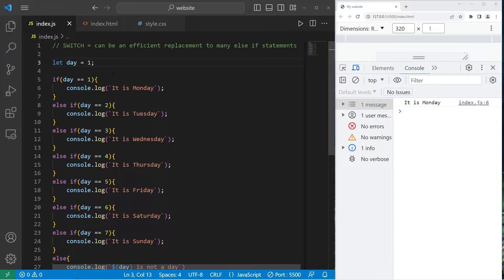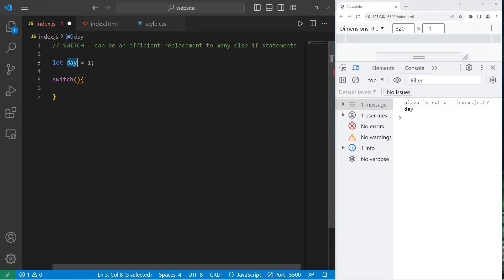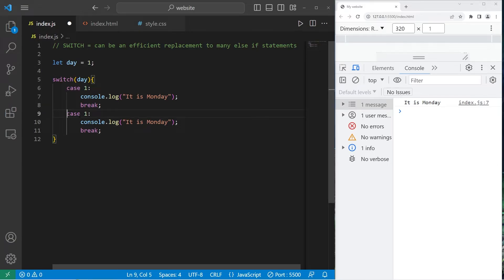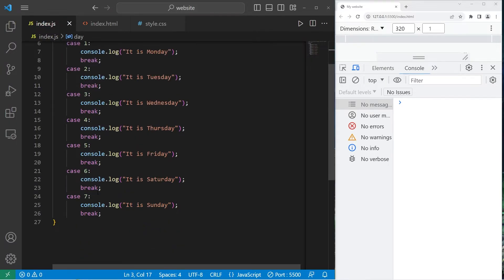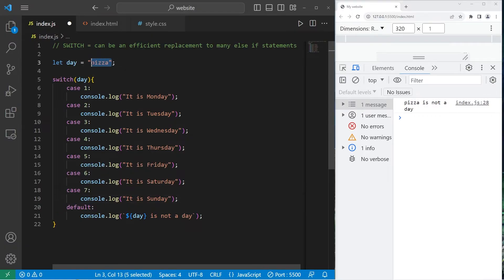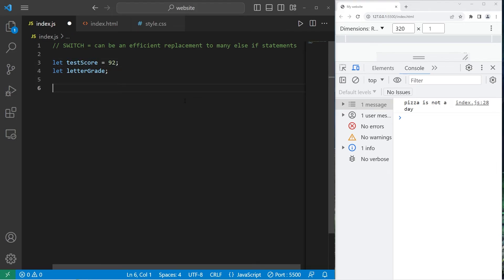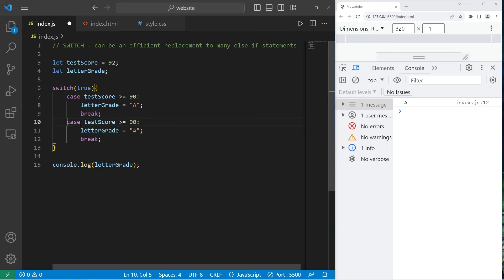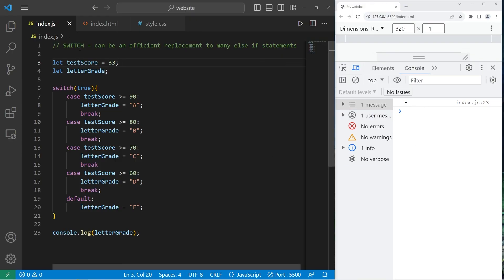Learn JavaScript SWITCHES in 6 minutes! 💡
00:00:00 example 1
00:03:28 break
00:04:14 example 2